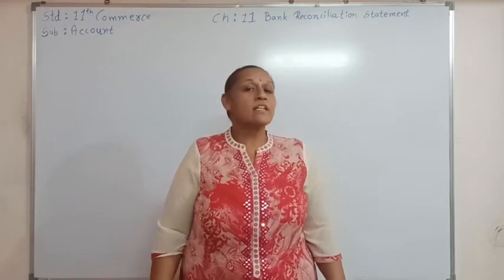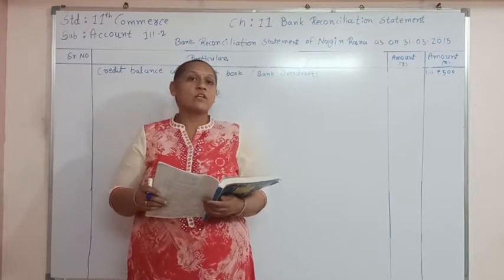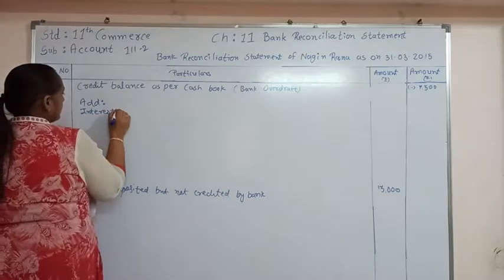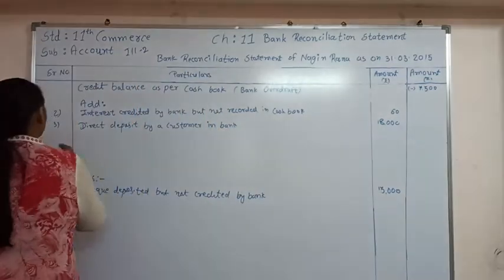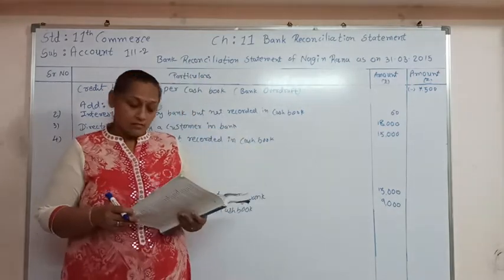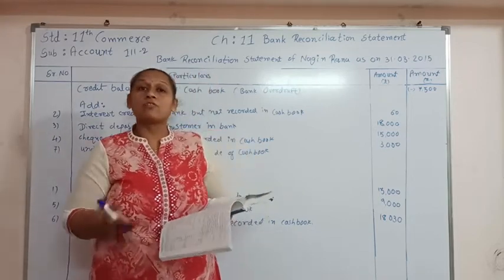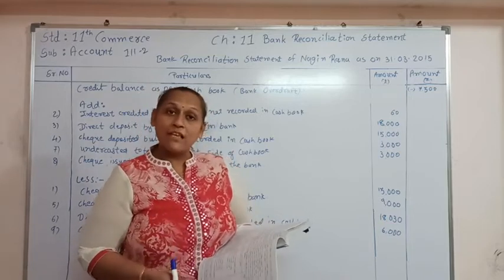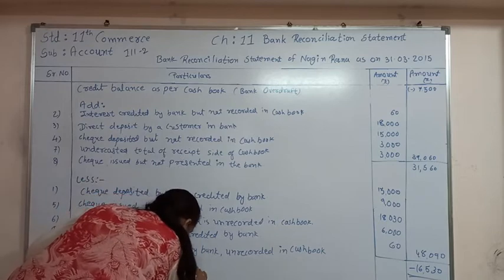Bank Reconciliation Statement(part 3) Grade 11 Ch 11 Mathematical method of B. R. S. with example